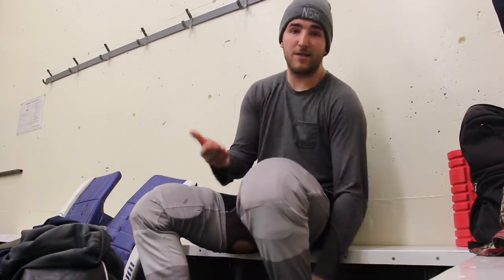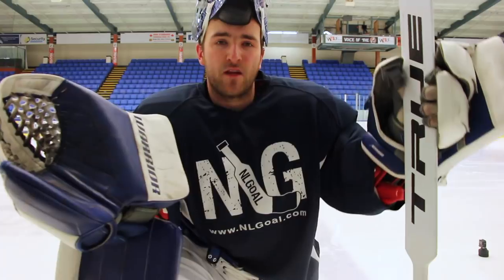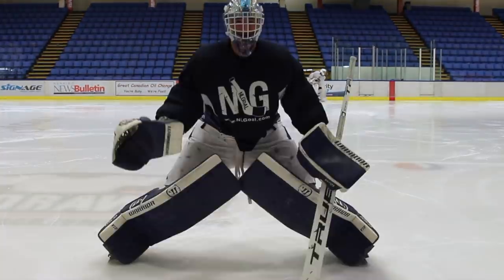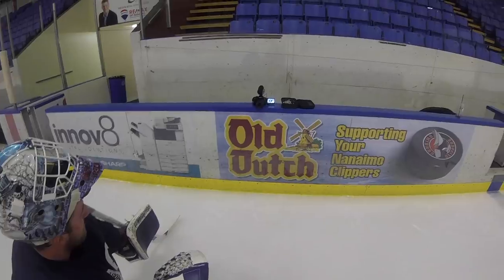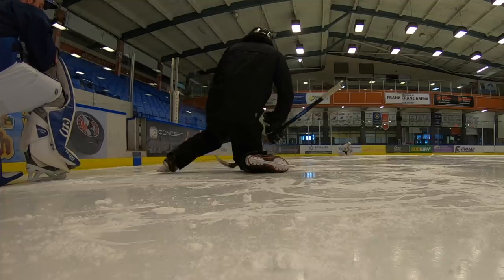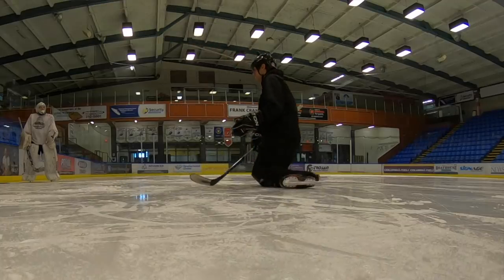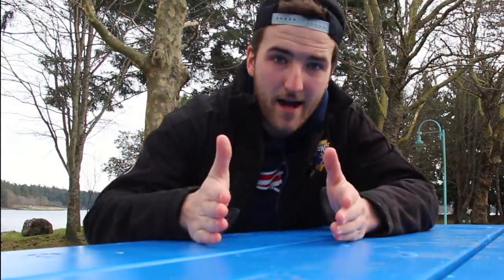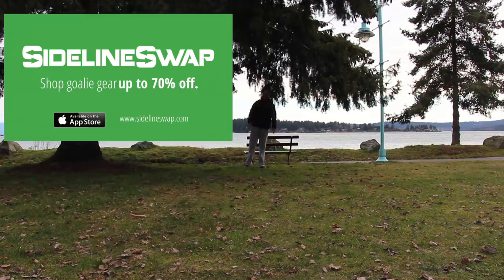How To Butterfly and Slide Like Butter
Wanna know exactly when I upload a new video?